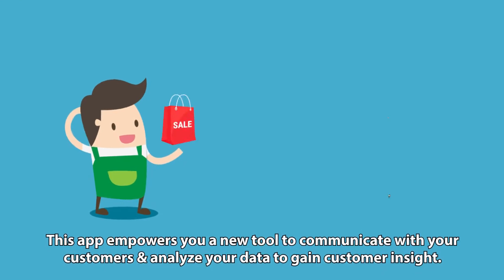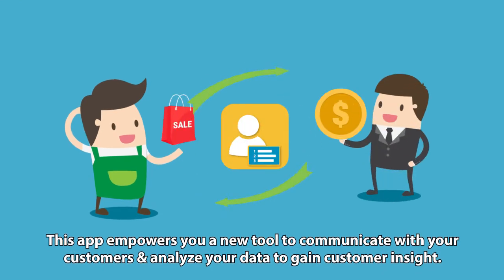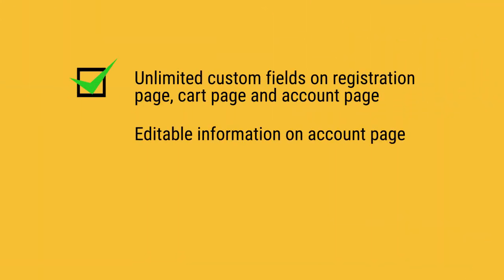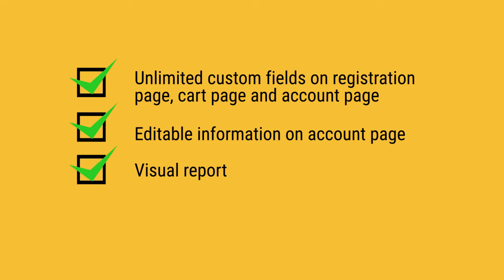Customer Attribute app by Secomapp - Overview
Customer Attribute app allows you to collect more info from your customers directly on your Shopify registration, account, and cart page.